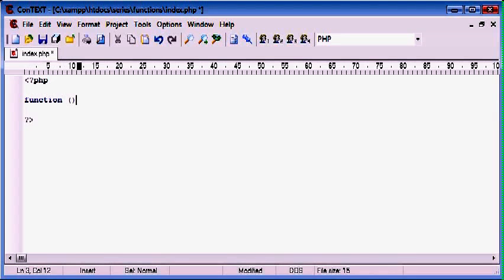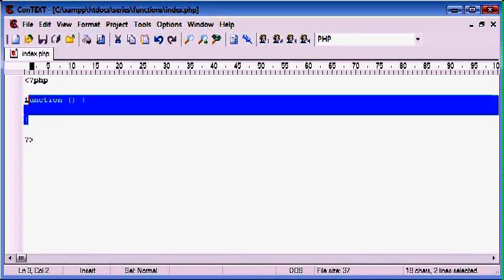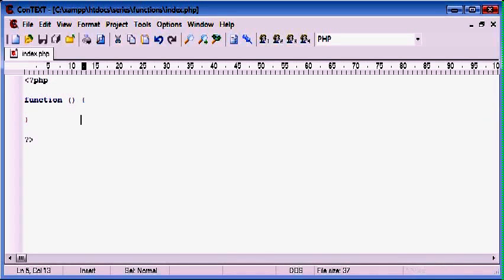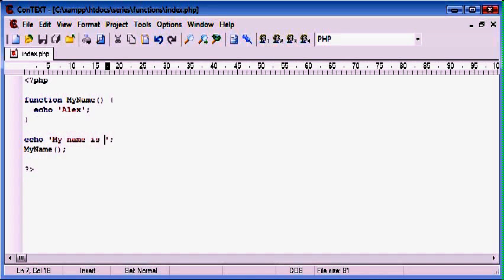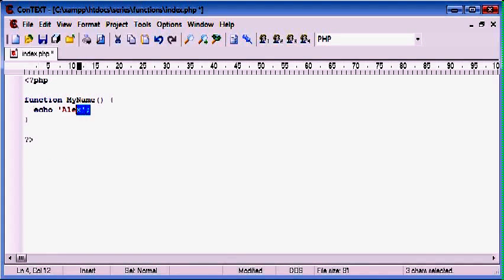PHP Tutorial for Basic Functions